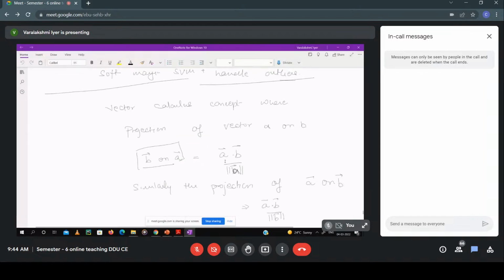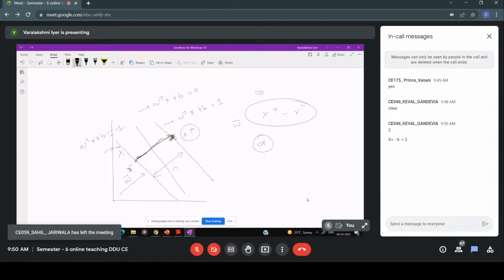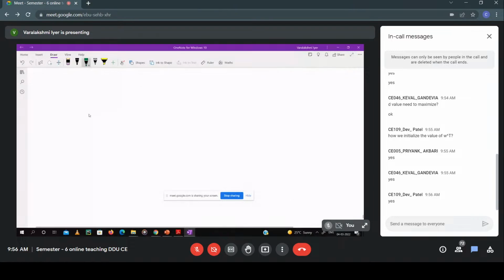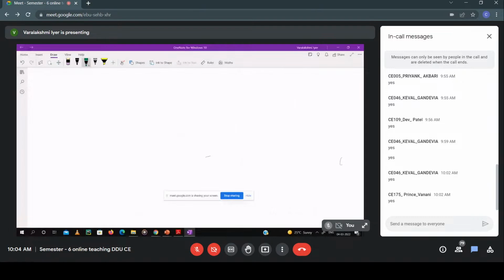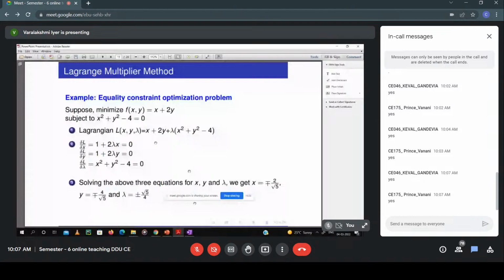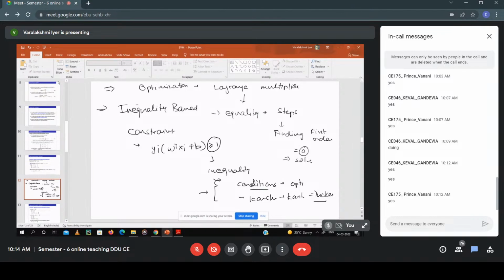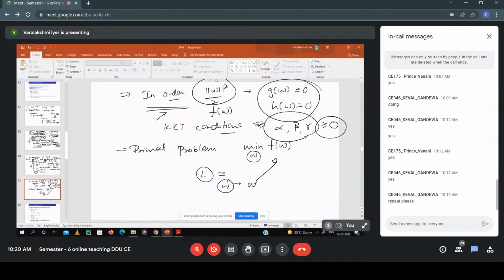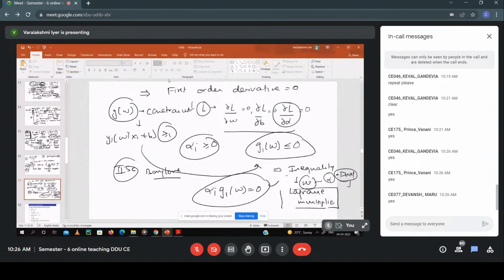Lecture 38(MSB), 3 March 2022